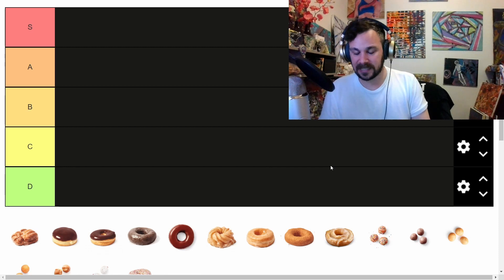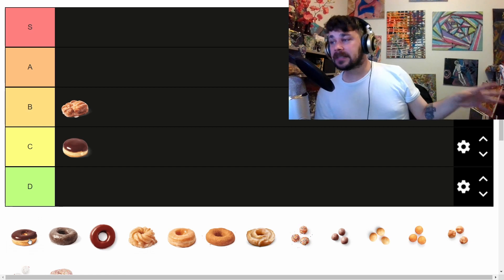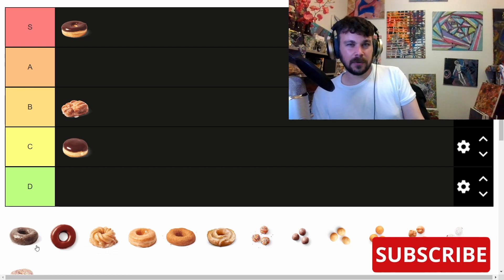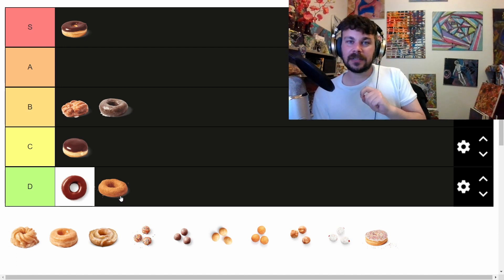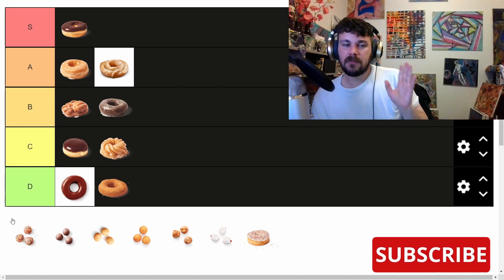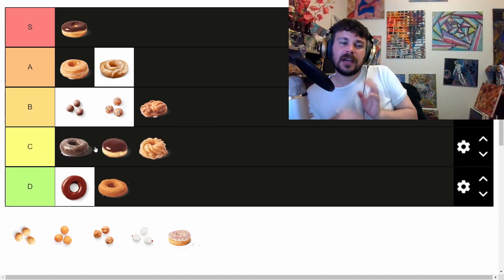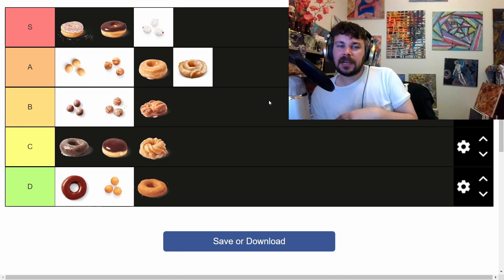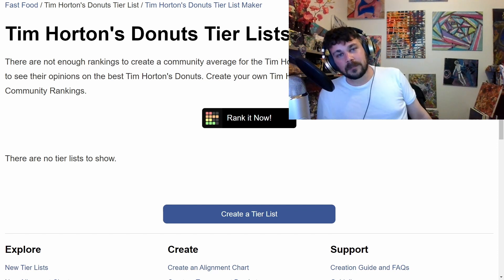RANKED: Ranking Tim Hortons donuts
Join  Matti McLean “A Canadian in Eurovision” as he attempts to rank the donuts from Canadian brand Tim Hortons!

You can find Matti online at problematic streaming platform Spotify with his series “A Canadian In Eurovision”

You can find him as a part of the “Think About Eurovision” team

He is not currently wearing One Chic Geek - but you can go and find his clothing